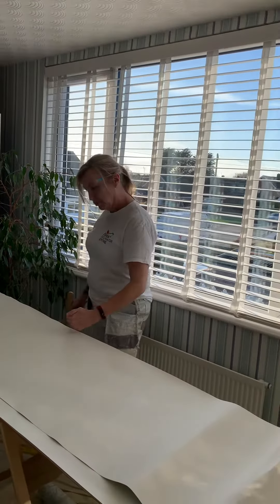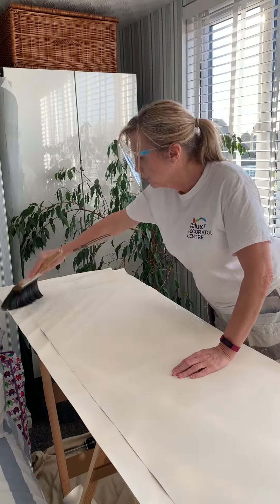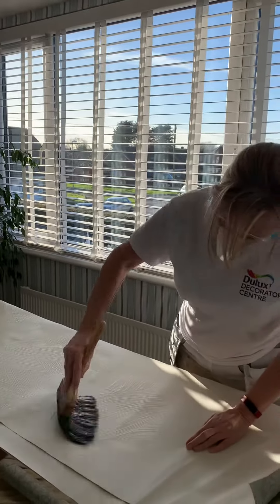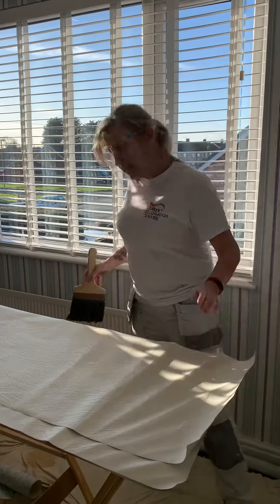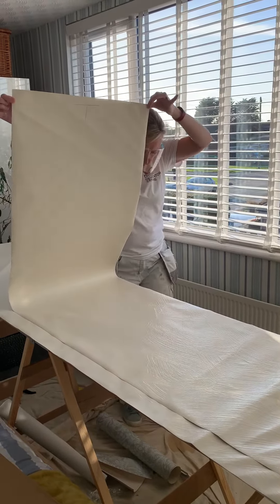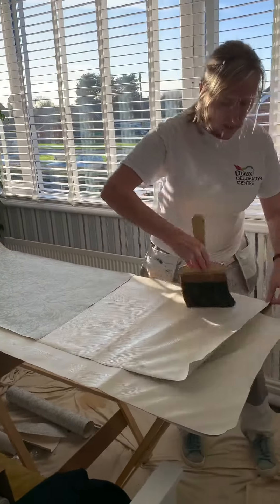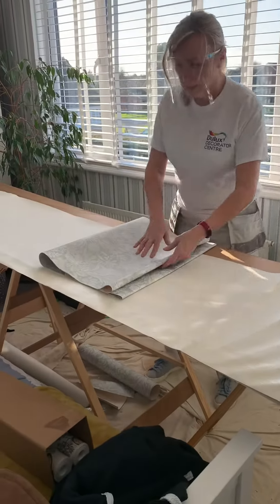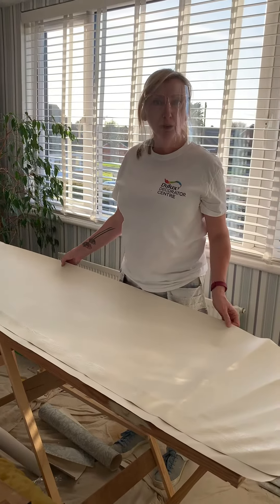D. 2/3 1/3 fold for vertical drops